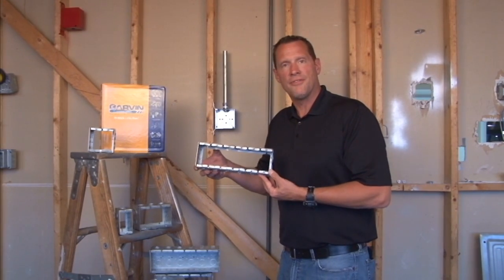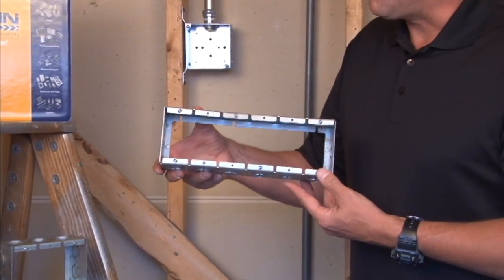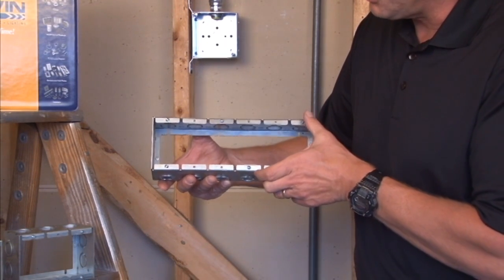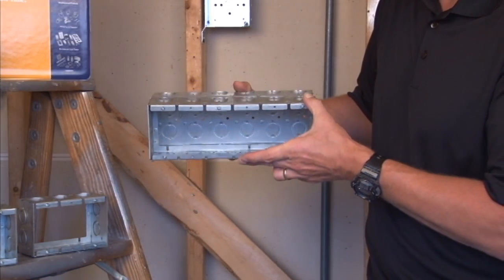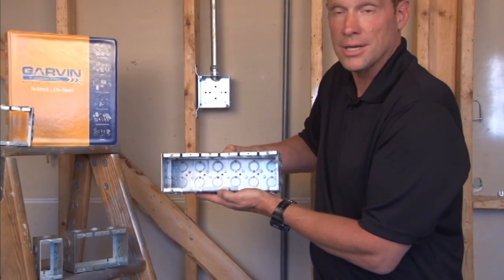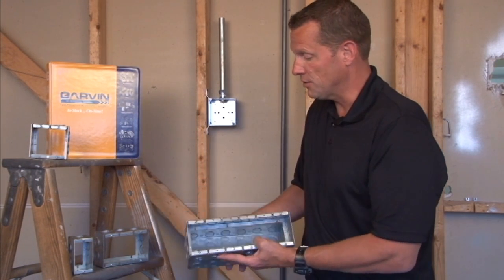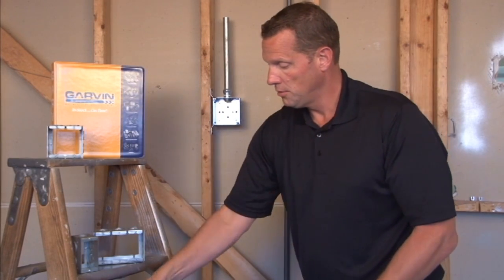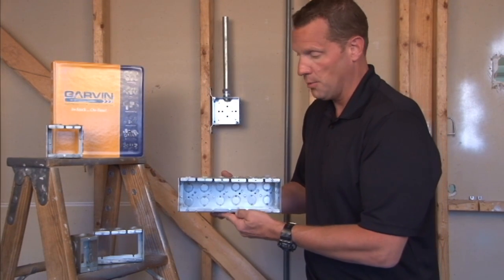Masonry Boxes: 2-1/2" Deep, Five Gang Extension Ring Masonry Box TBX-525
- 2-1/2" deep, five gang Extension Ring masonry boxes are used for mounting switches, plugs, outlets and other electronic and electrical devices in masonry, brick and 4" block walls. Gangable masonry boxes offer installers the ability to add devices in the field. Garvin Industries' extra deep design allows for deep devices, numerous wires, switches and other electronic and electrical devices.